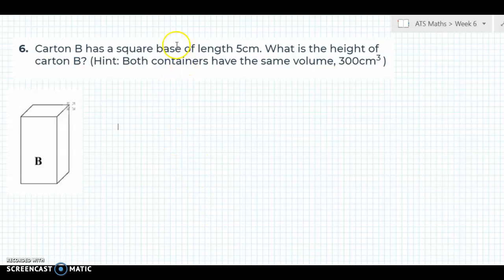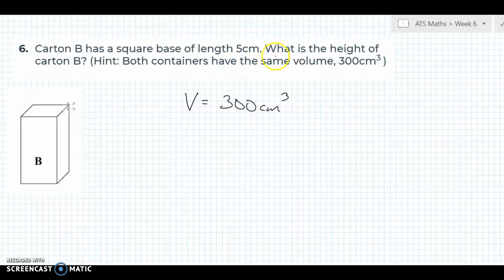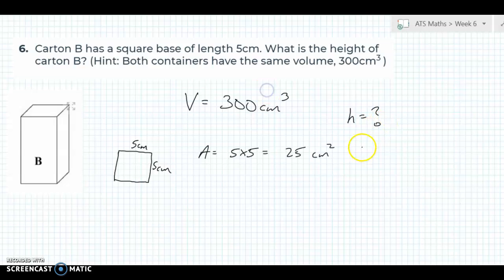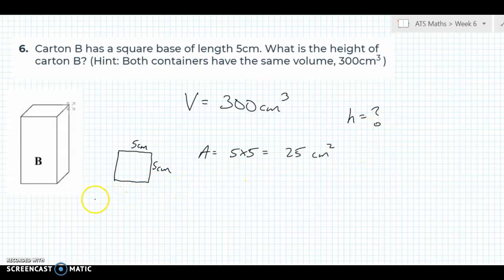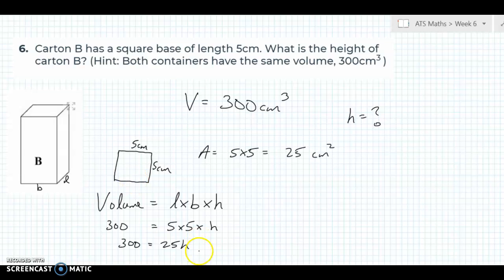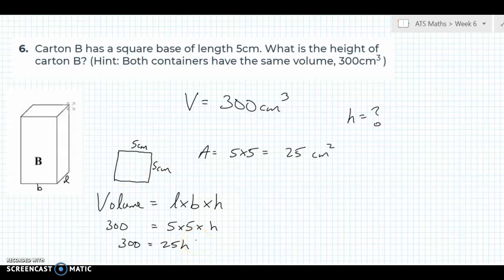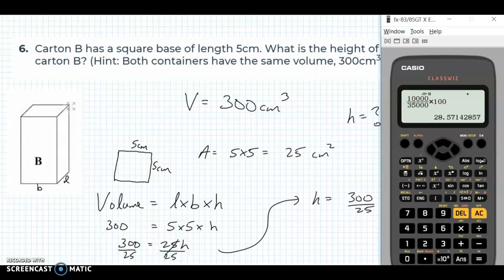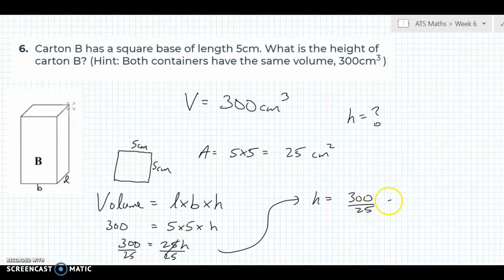Calculate height of a carton.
Work out the height of a carton when given the volume and base dimensions